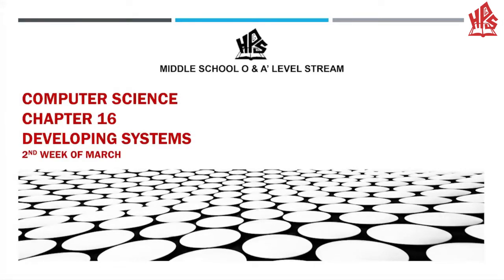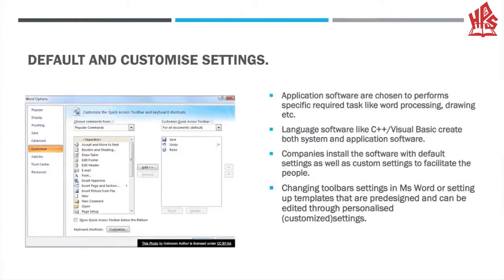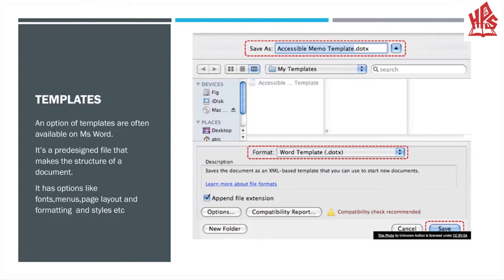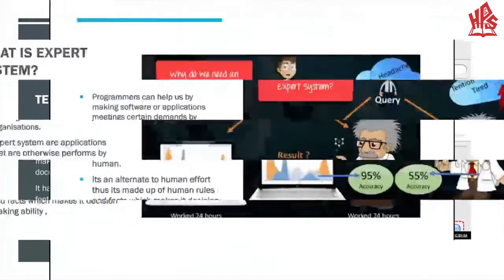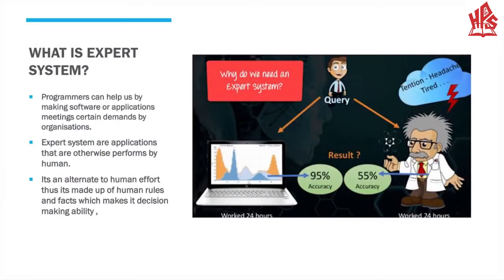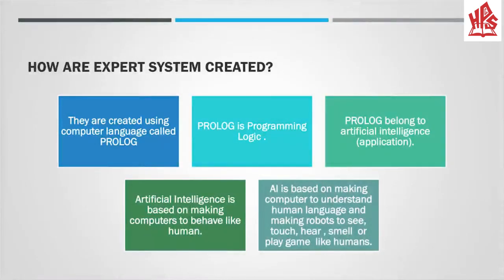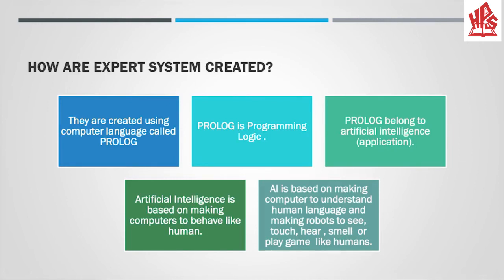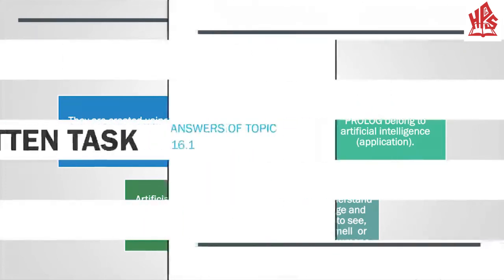HPGS Middle School Online Lecture, Computer Science, Developing System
HPGS Middle School Online Lecture.
Subject: Computer Science
Topic: Developing System